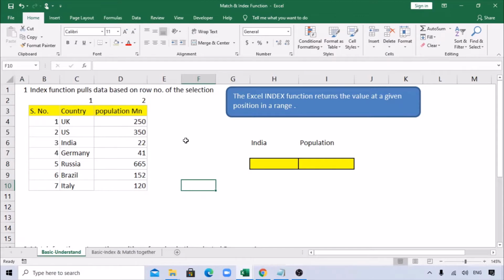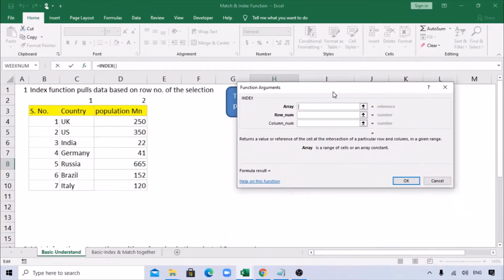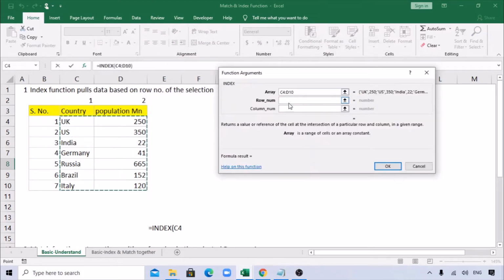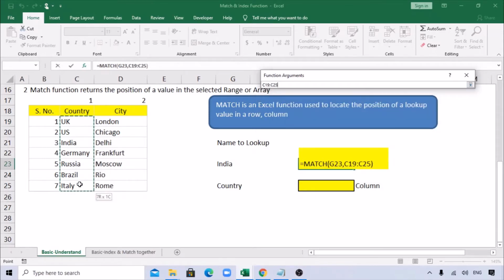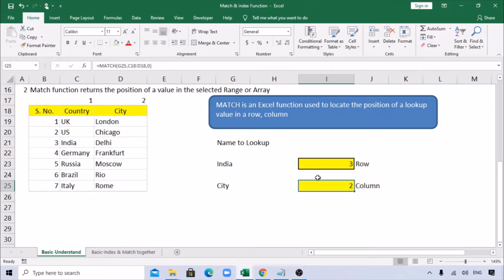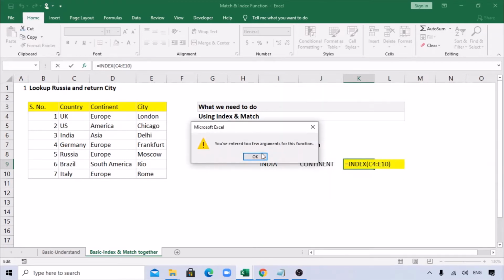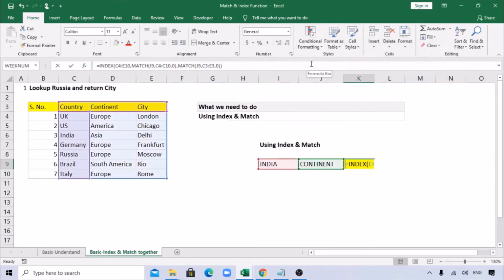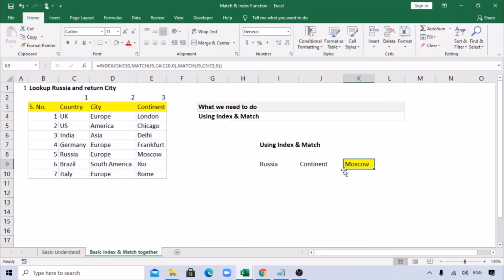Ms Excel: Index & Match Function Alternate to Vlookup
Index & Match Function Alternate to Vlookup

Index Function: The Excel INDEX function returns the value at a given position in a range

Match Function: MATCH is an Excel function used to locate the position of a lookup value in a row, column

Excel Functions